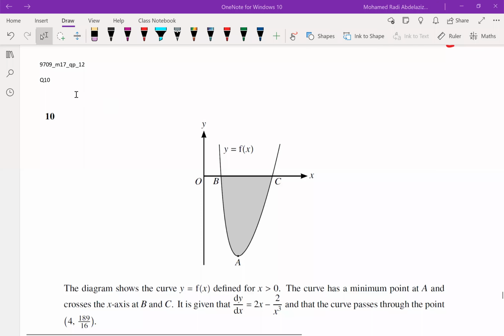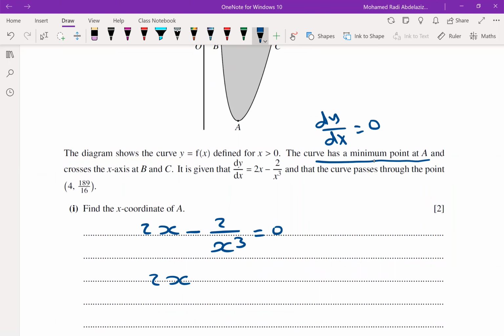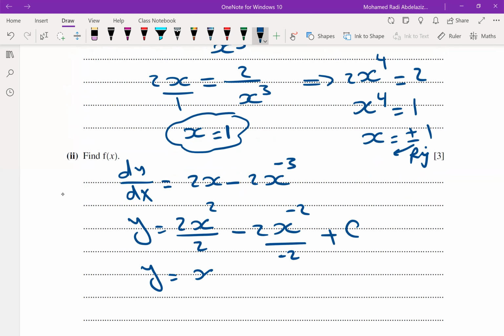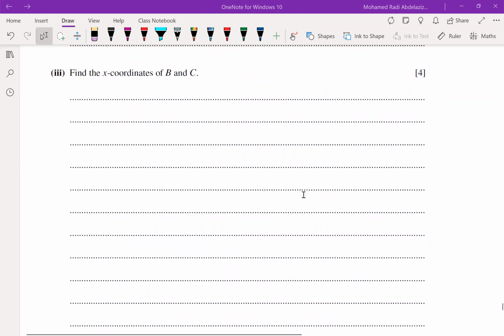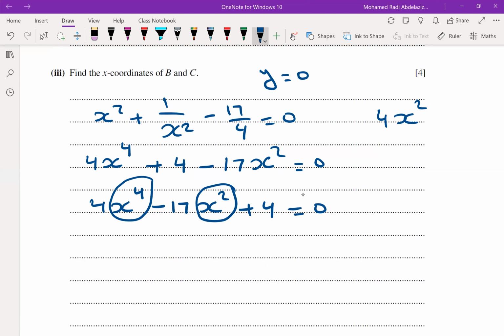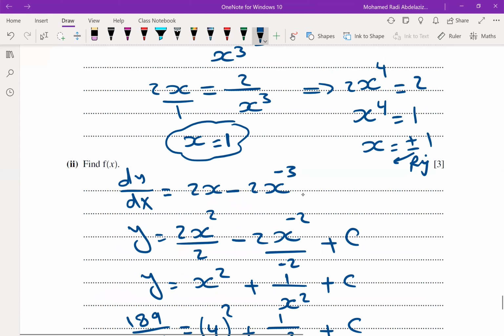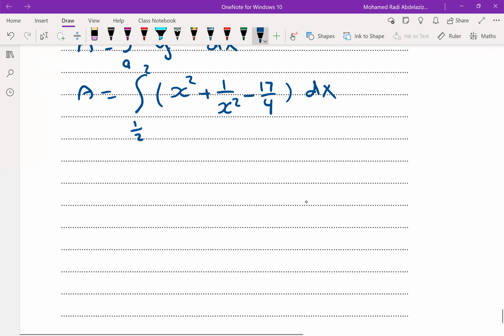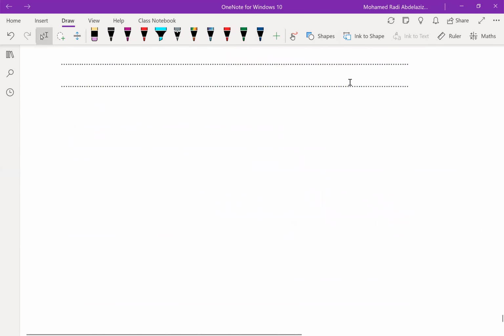Q10 P12 9709 MARCH 2017